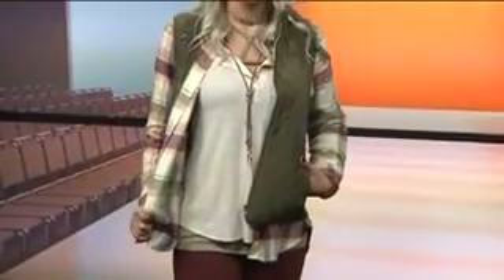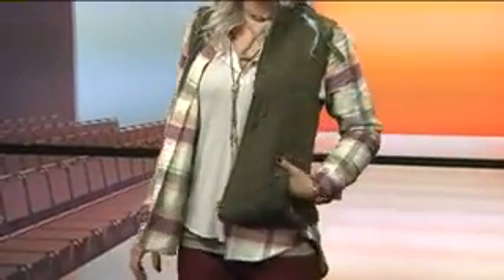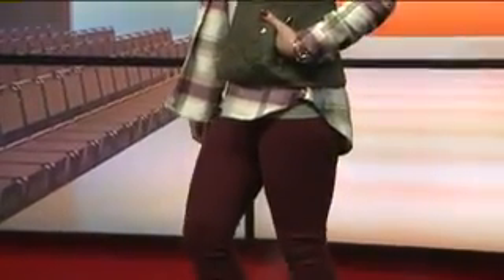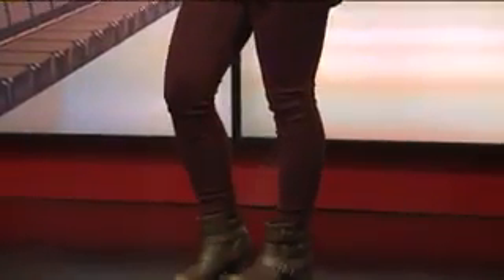Capsule Wardrobes for fall - Fox 59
Capsule wardrobes for fall with Castleton Square Mall